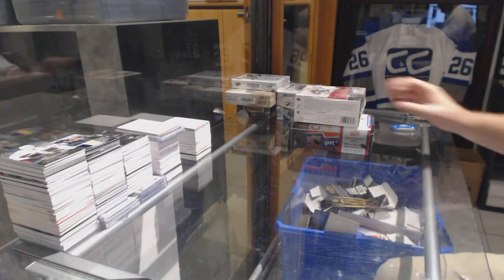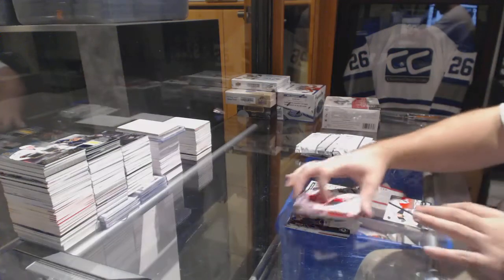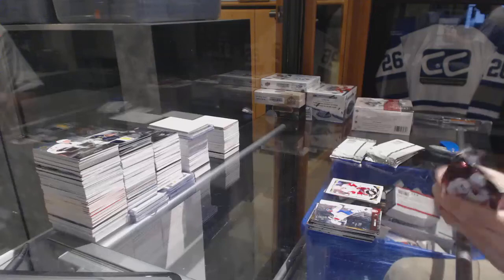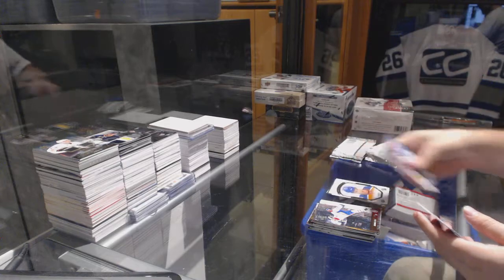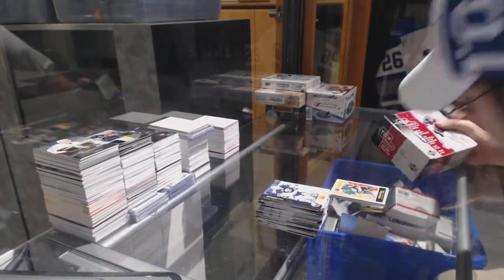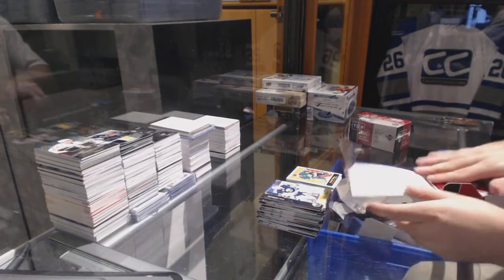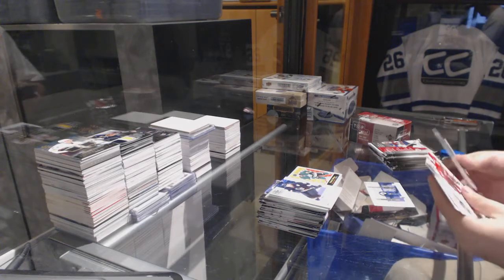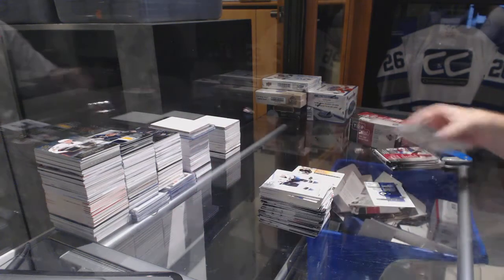02-03 UD Top Shelf & 15-16 UD Series 2 Hockey Box Break - C&C GB #6588